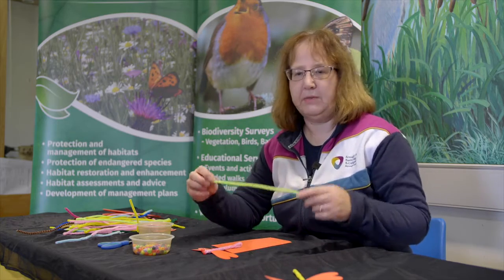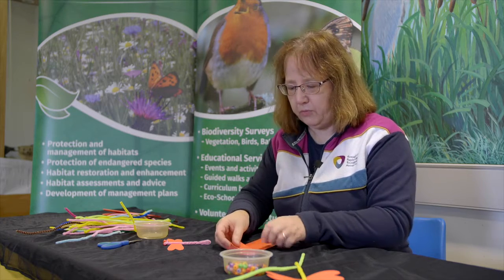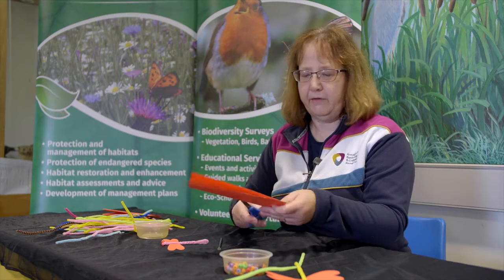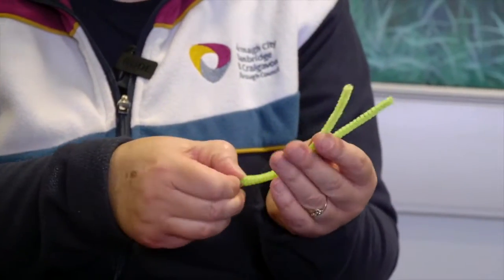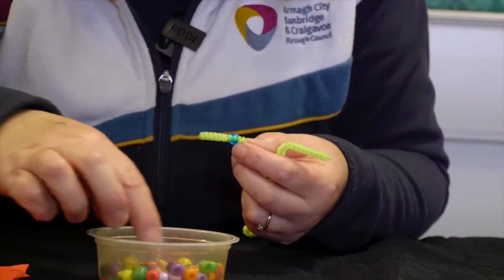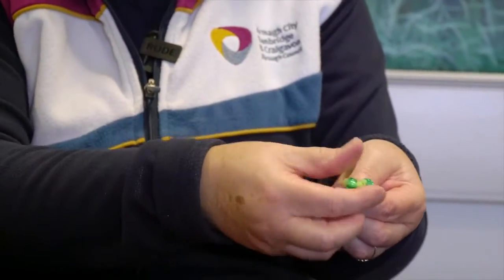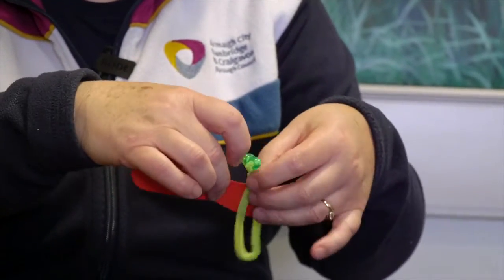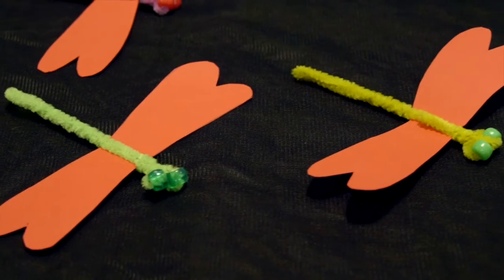Outdoor Spaces Programme: Arts and Crafts How to Make Your Own Dragonfly